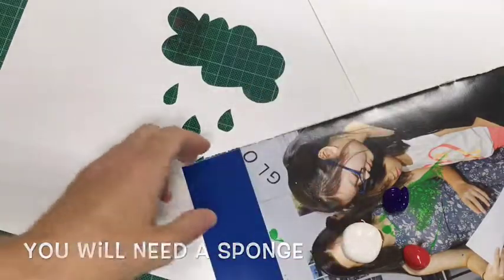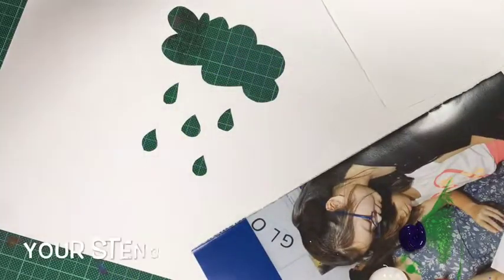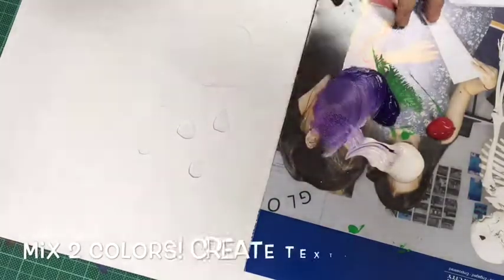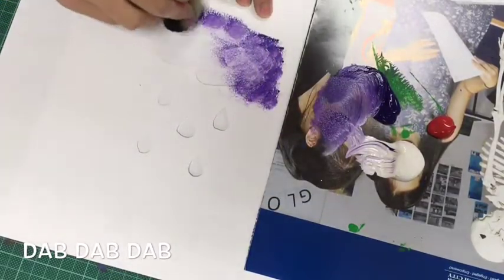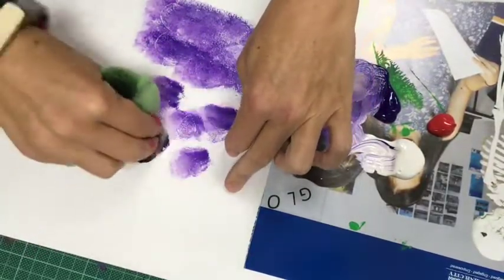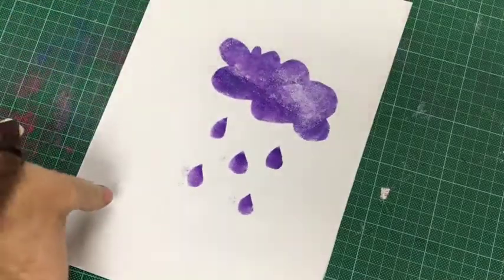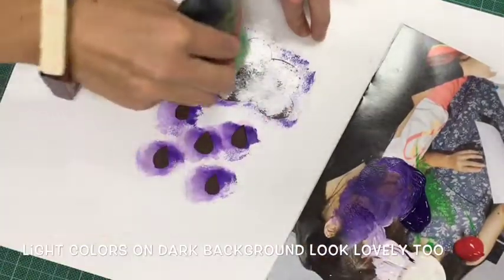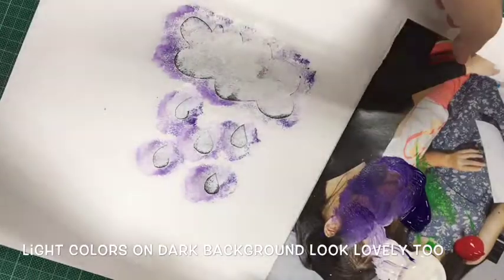How to sponge with your stencil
Following on from the 'make a simple stencil' tutorial - this video shows you how to sponge it and some handy tips! If you are wondering what paper I am using it is a thick cartridge - about 180gsm. It seems to handle multiple applications but might get soggy after over use. OHT plastic transparency sheets are a good alternative.